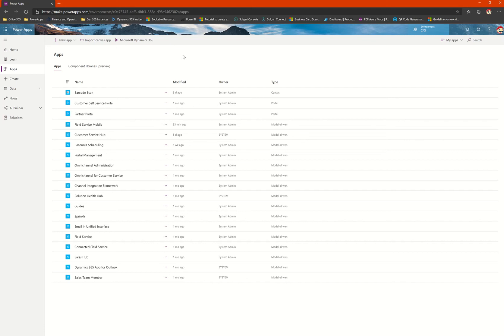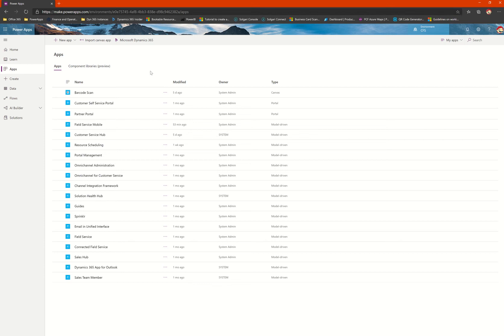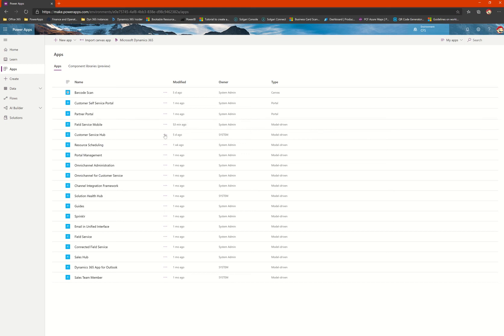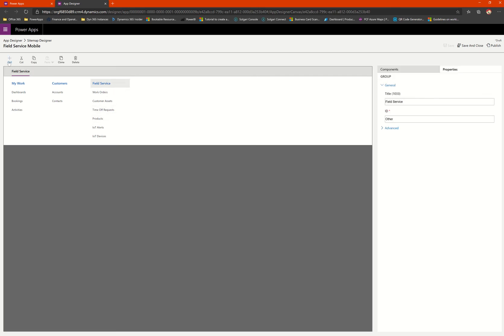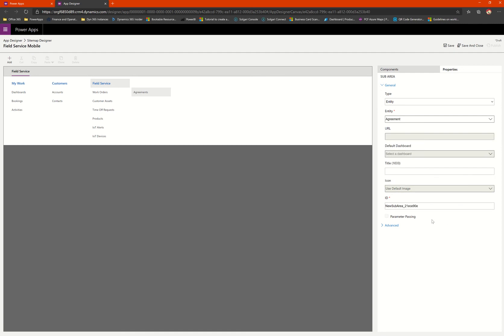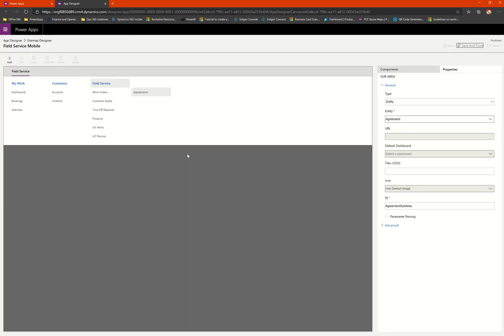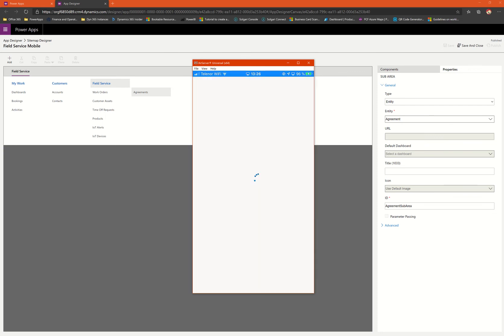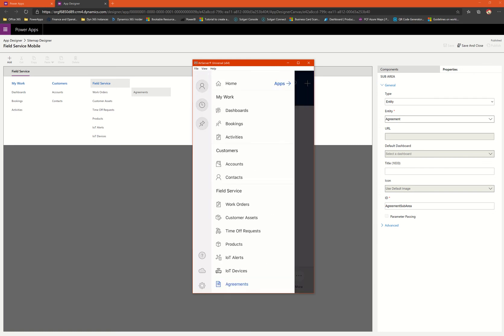Field Service mobile app (Microsoft Power Platform): Customizations